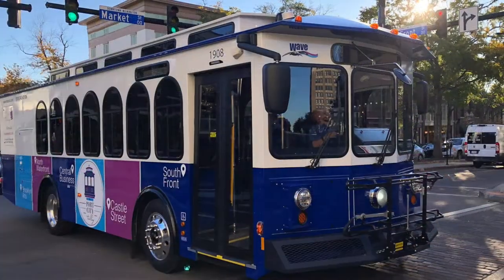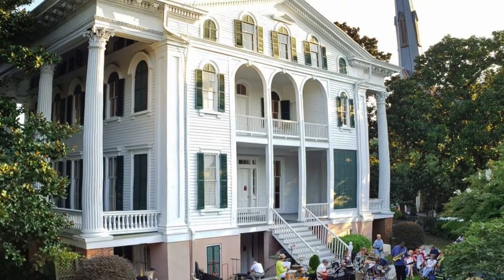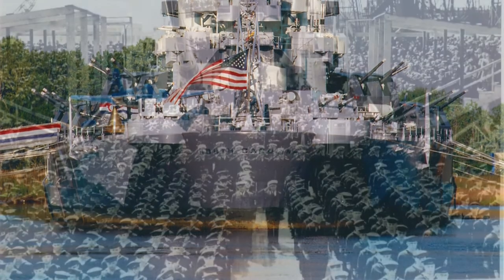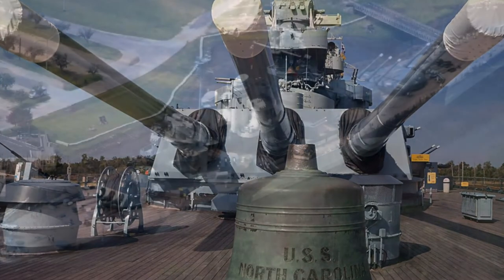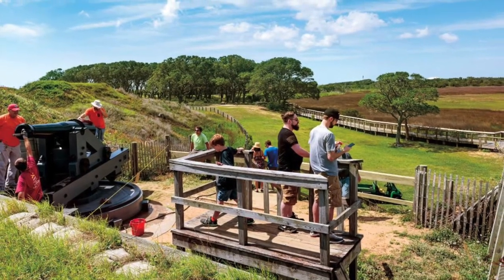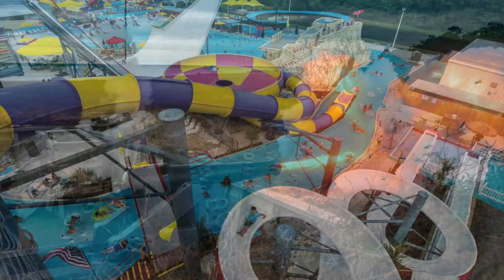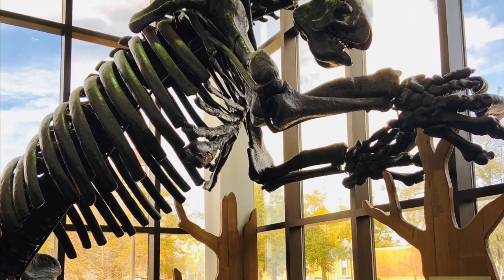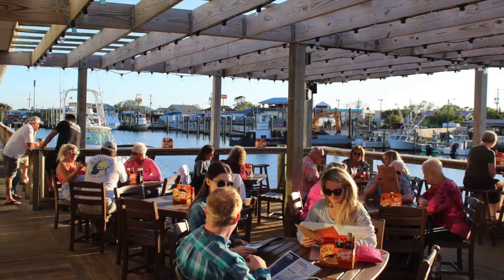Wilmington, North Carolina - Things to Do and See When You Go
Click here to book your flight and car on Expedia!

Welcome to Wilmington! Take a photographic tour and learn about what to see and do when you visit this charming North Carolina town!